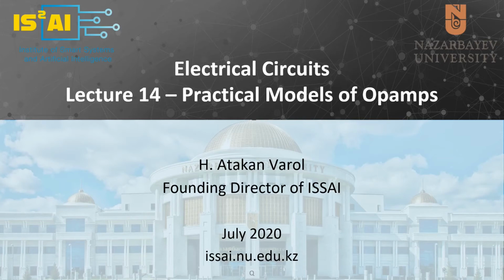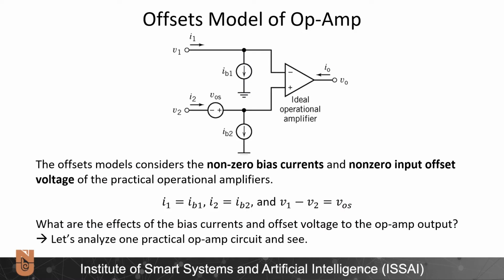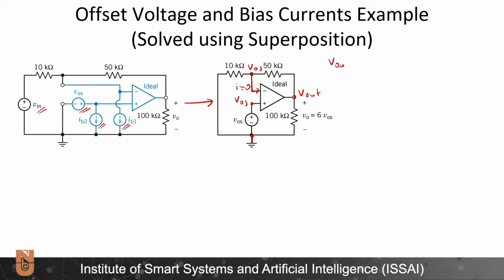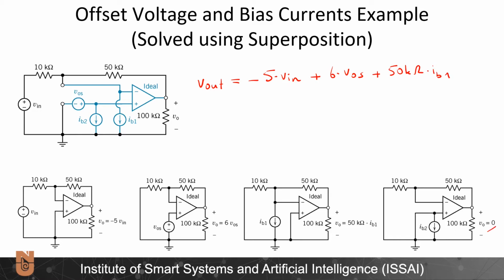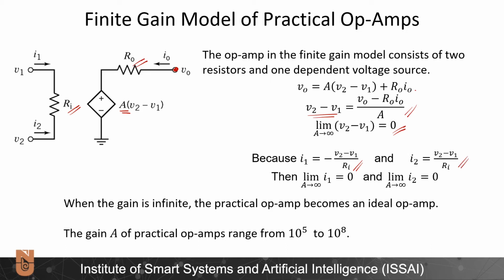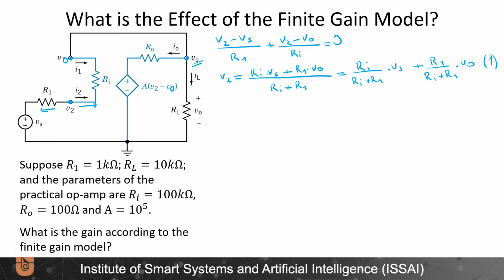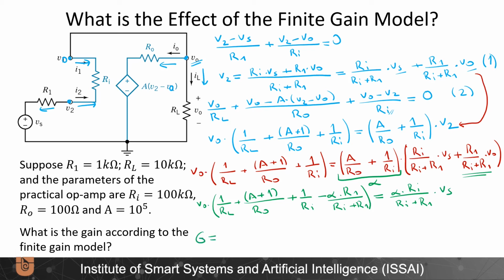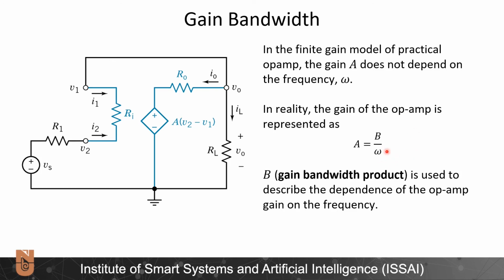Lecture 14 - Practical Opamps